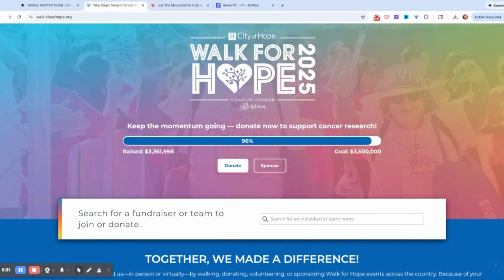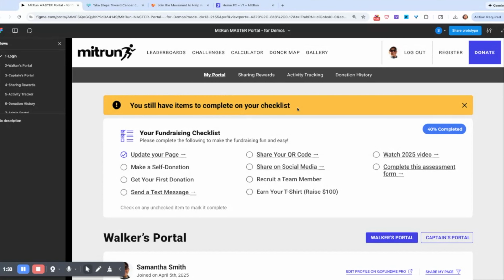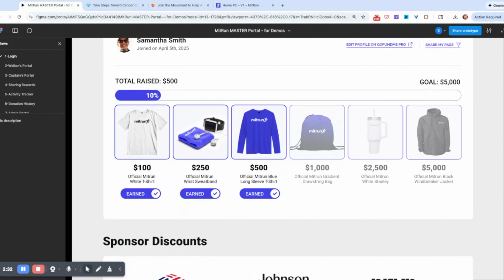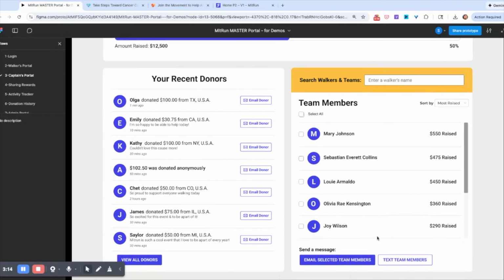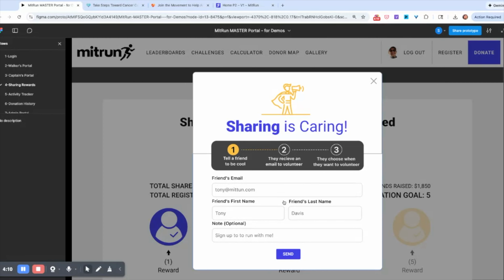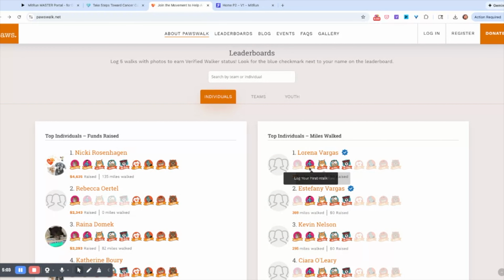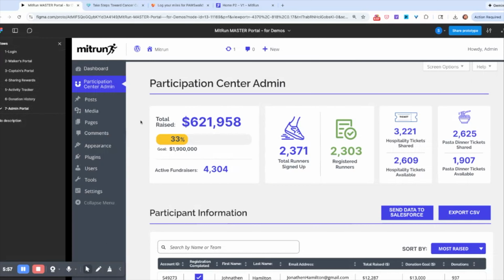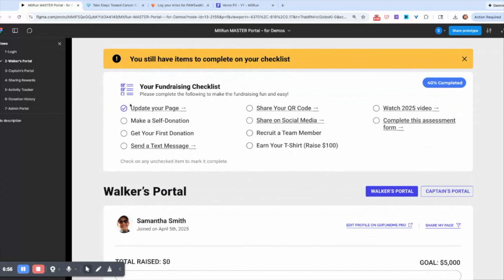GoFundMe Pro (Classy) Website Portals by Mittun: Demo Overview Video (for Peer to Peer campaigns)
Extend the capabilities of your GoFundMe Pro fundraising campaigns with GoFundMe Pro Fundraising Portals by Mittun.

This video gives a high level overview of the different use cases and features of the custom portals that can be dployed by Mittun, exclusively for GoFundMe Pro.

Most features work best with GoFundMe Pro's Peer to Peer campaigns, AKA: Classy P2P Campaigns. Everything demoed in this video requires a Mittun made fundraising microsite as the foundation to host the fundraising portal.

Portal Types:
- Fundraisers (Walker's Portal)
- Team Captains (Captain's Portal)
- Ambassadors (Sharing Rewards)
- Fitness Tracking (Activity Tracking)
- Administrators (Admin Portal)

Key Features:
Team Captain Capabilities
-- Team Visibility & Communication Dashboard
-- Ability to email or text anyone on your team
Fundraising Incentive Tracking
-- Unlock physical or digital goods at pre defined milstones
-- Ability to manually assign an
Exclusive Sponsor Promotions
Share Rewards
-- Unlock incentives at various milestones
-- Track Shares, Registrations and Donations
Total Branded Campaign
-- Total control of the entire experience
Fitness Integration
-- Connect activity tracking with fundraising
-- Manual time/activity logging feature
Internal KPI Dashboard
-- Total campaign visibility with multiview
-- Custom internal metrics for employees or specific fundraisers

Works with:
- GoFundMe Pro (Classy)

Platforms Supported:
- WordPress
- Drupal

Preferred Hosting:
- Pantheon
- WPEngine